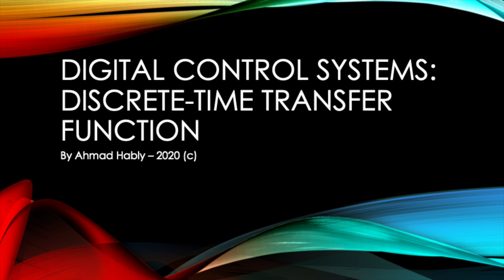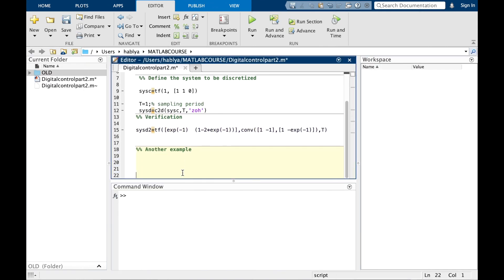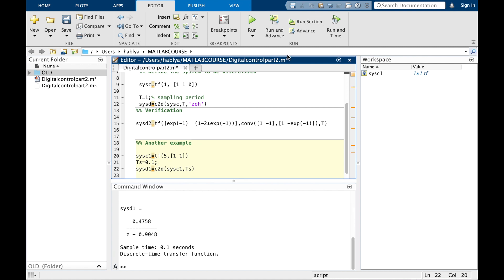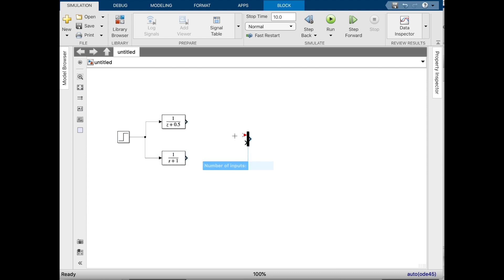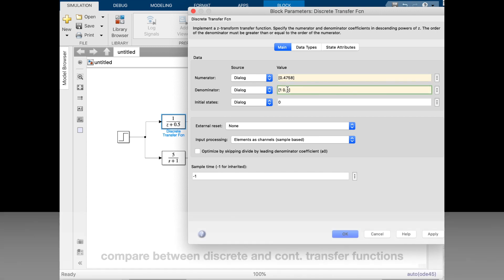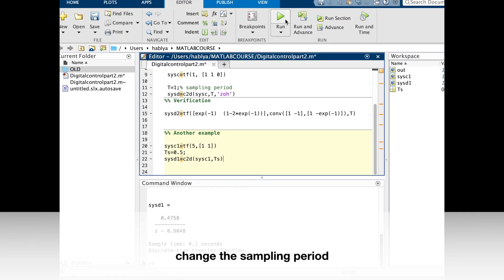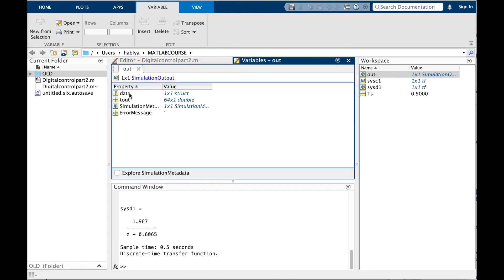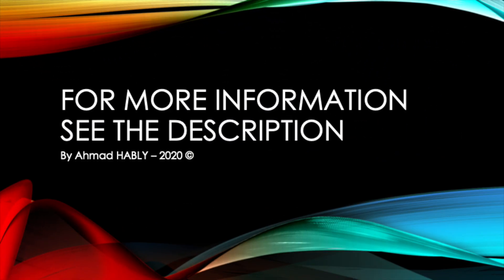Digital control systems: Discrete transfer function implementation in Simulink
Here we show how to program a discrete-time transfer function in Simulink. I also show how to copy data from a scope to workspace.